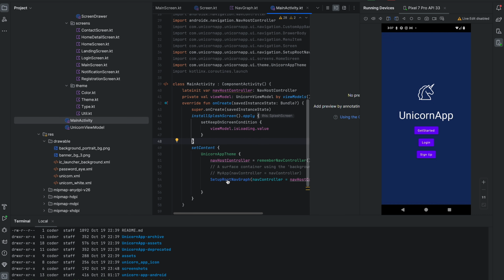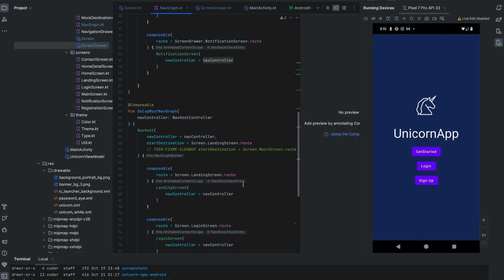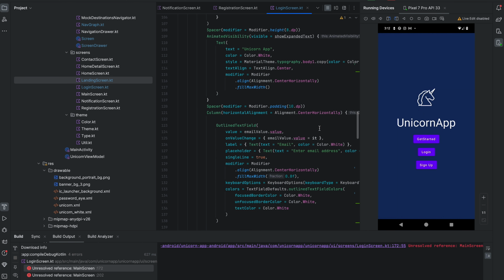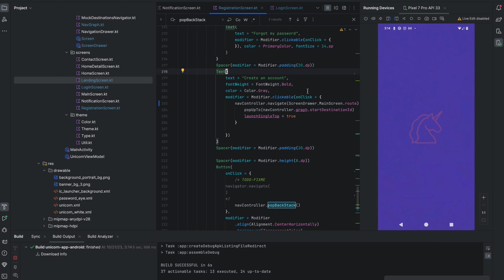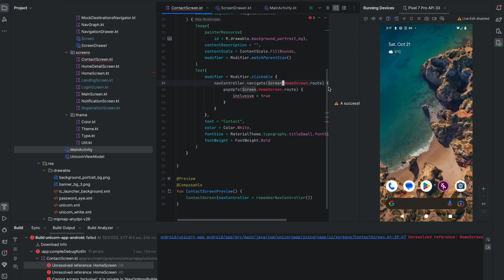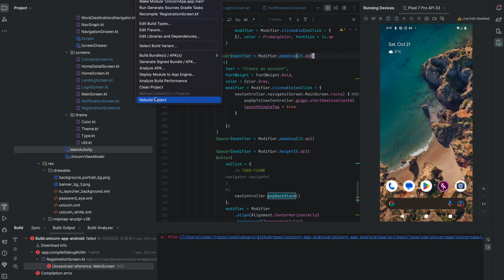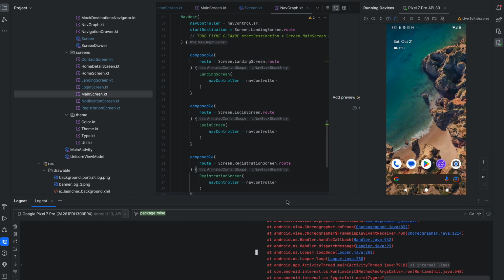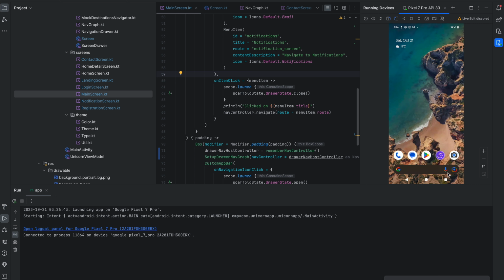Android Jetpack Compose | Part 1 | Compose Navigation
Buy Me A ☕️ -

Github -